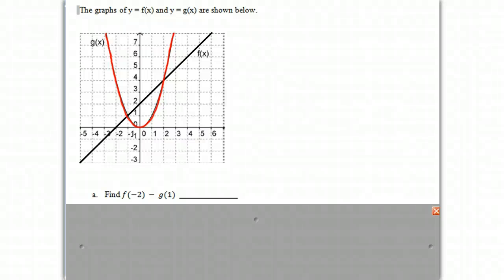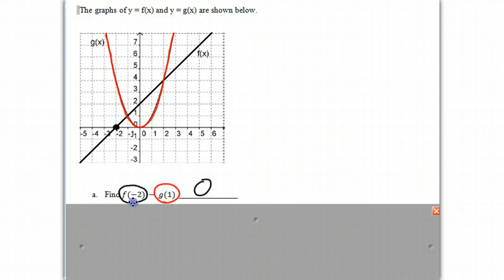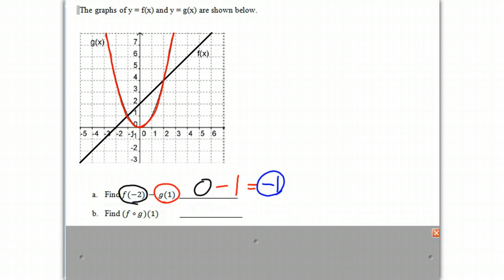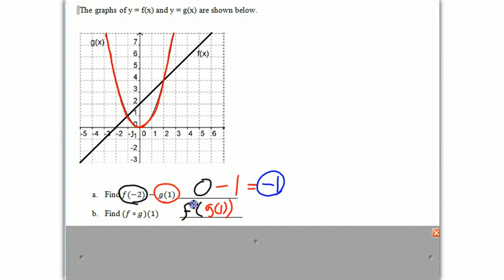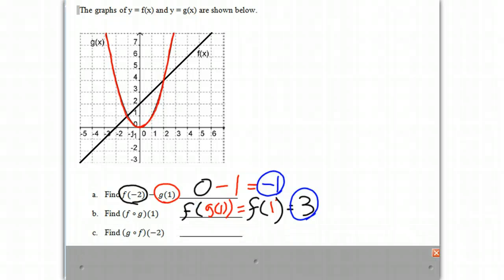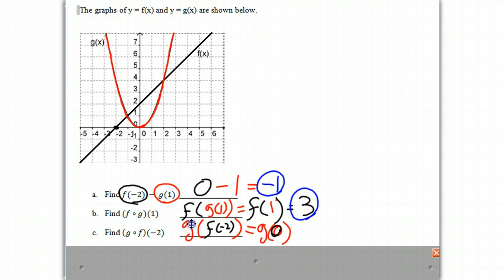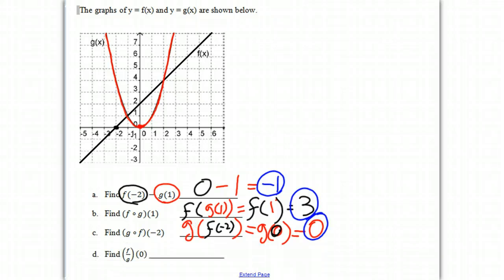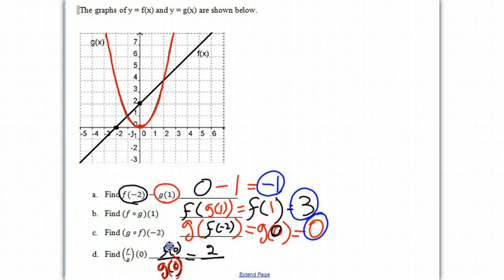Operations on graphs of functions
This video gives examples of how to performs operations of the graph of a function.